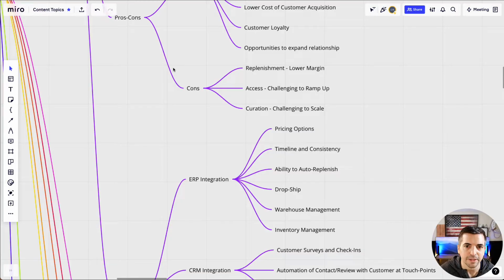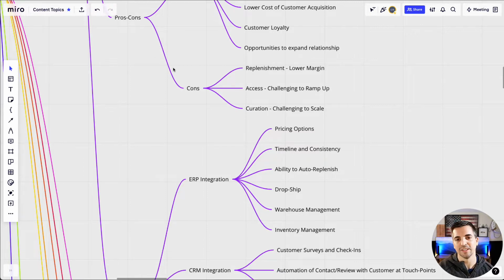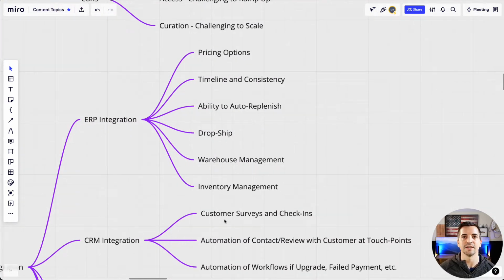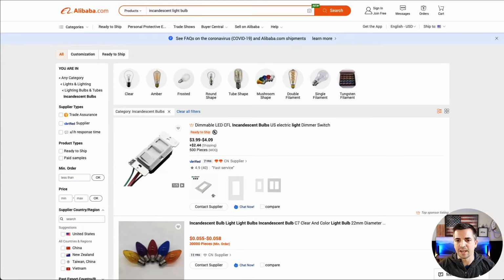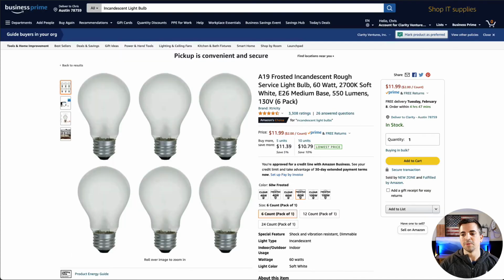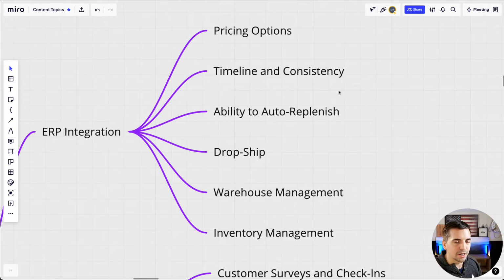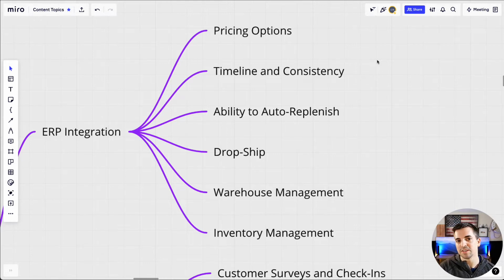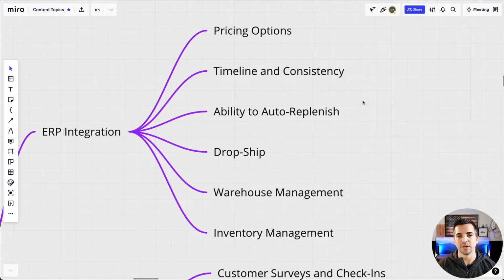How eCommerce Subscription Integrations are Changing the Game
What if you could offer your customers the convenience of a subscription service for their eCommerce needs? In this video, we explore how different businesses are integrating subscription services into their eCommerce platforms, and the benefits this can have for both the customer and the business.

As eCommerce continues to grow, businesses are looking for new ways to offer convenience and value to their customers. One trend that is gaining popularity is the integration of subscription services into eCommerce platforms. Subscription services provide customers with a hassle-free way to receive the products they need on a regular basis. For businesses, subscription services can help to boost sales and build customer loyalty. In this video, we explore how different businesses are integrating subscription services into their eCommerce platforms, and the benefits this can have for both the customer and the business. By offering a subscription service, businesses can make it easier for customers to receive the products they need, when they need them. This can lead to increased sales and happier customers. In addition, subscription services can help businesses to build customer loyalty by providing a convenient and easy-to-use service that customers will appreciate. If you're considering adding a subscription service to your eCommerce platform, this video is a great resource for learning more about the benefits and how to get started.

Narrated & Produced by: Chris Reddick